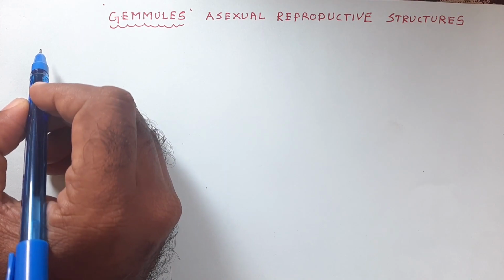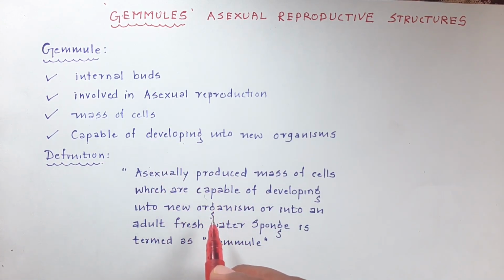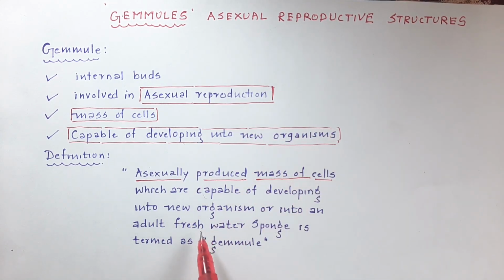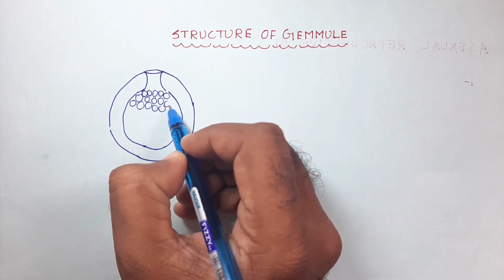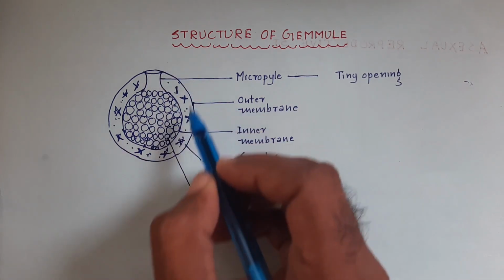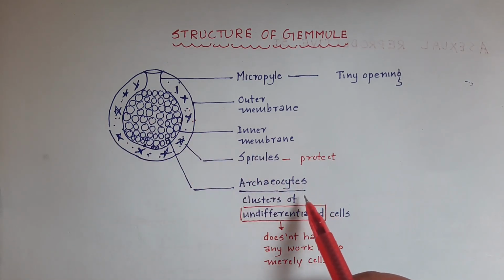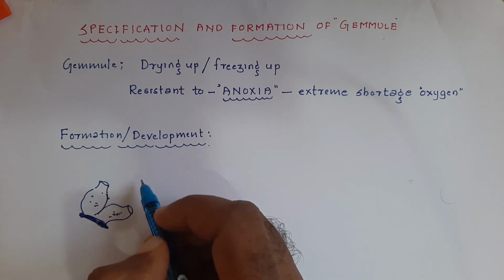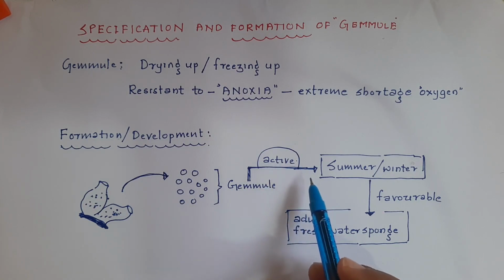SESSION - 5, Gemmules; Asexual Reproductive structures.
About this video:

topics covered:
1. Definition of gemmule.
2. Structure of gemmule.
3. Formation and development of gemmules.